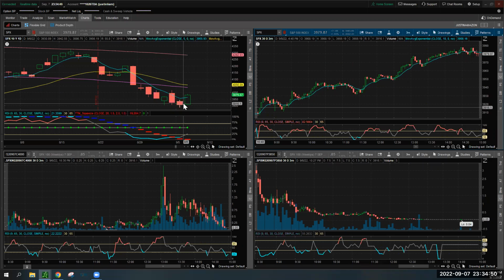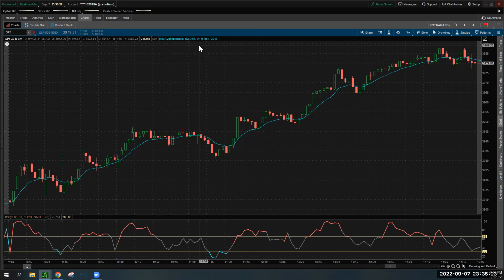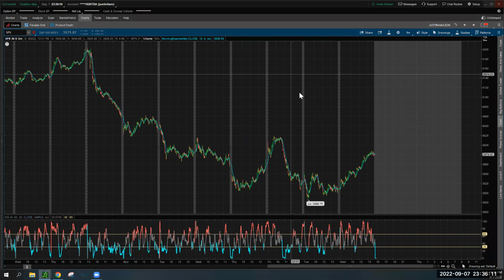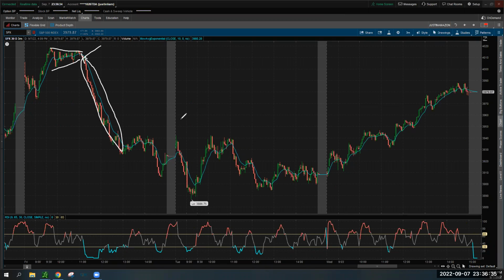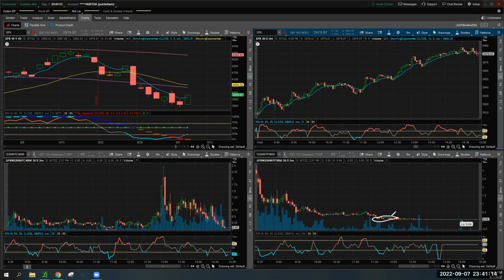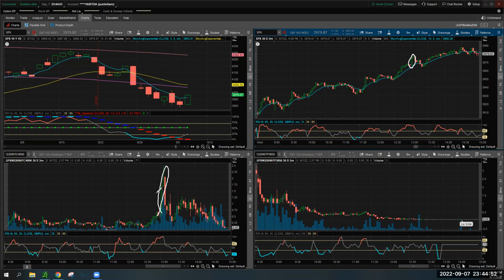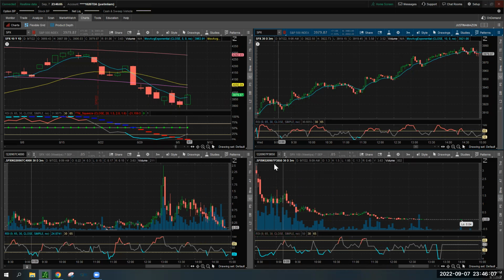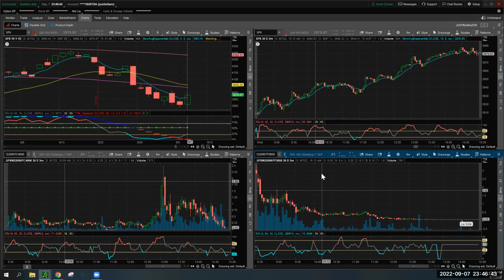SPX Review 9/7/2022 - trying something new today with very similar option movement to pre-split AMZN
JUSTINAMAZON - message me with new name suggestions and feedback as I try something new

Stock and Option review of SPX 3 minute chart on 9/7/2022
- I meaning to say "5 bear candles" not "5 bull candles"

Yesterday at an event I learned of SPX options expiring daily from an options expert I dug into the charts last night, and was ecstatic to see extremely similar movement in options to pre-split AMZN options. Since the split, AMZN options just haven't moved the same and it's been a different animal.